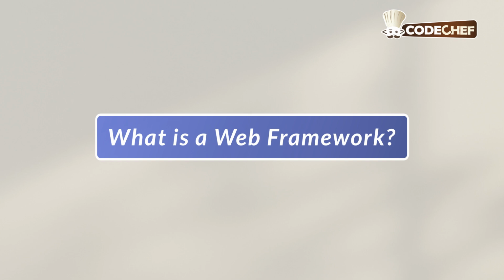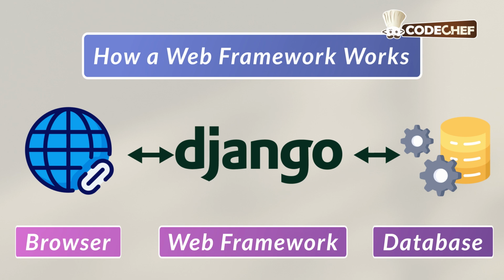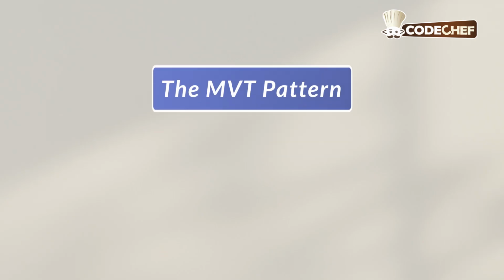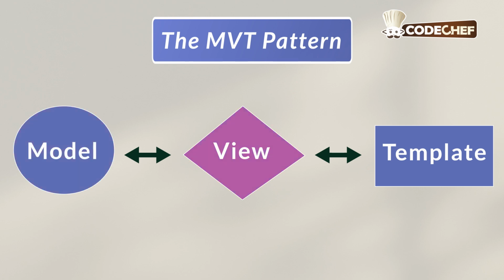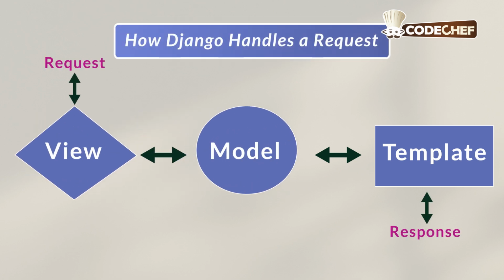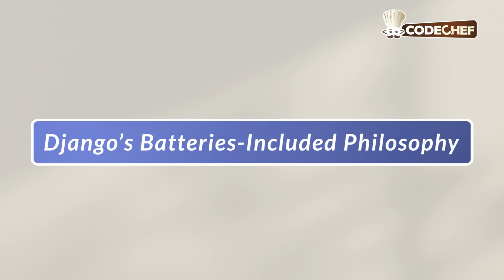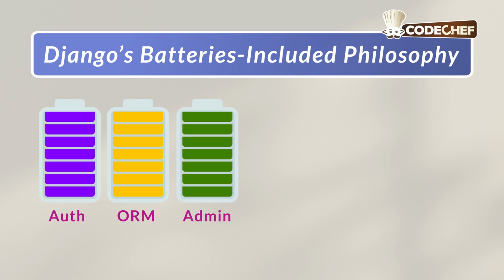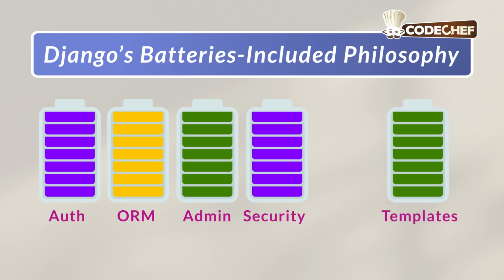Django Overview | Build with Django | CodeChef Learn Series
Let's look at an overview of Django.
In this session, you’ll learn:
✅ What Django is
✅ What a Web Framework does
✅ Why Django is known for its “Batteries Included” philosophy
✅ How these features help you build powerful web apps—fast and efficiently.

Start practicing on CodeChef today and build real-world Django projects from scratch!